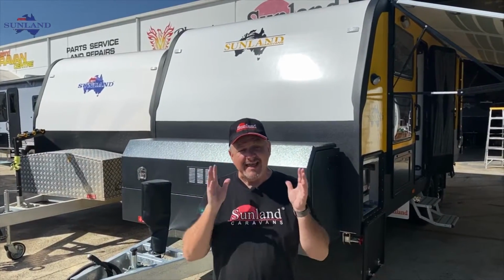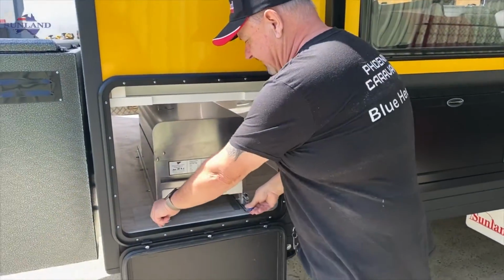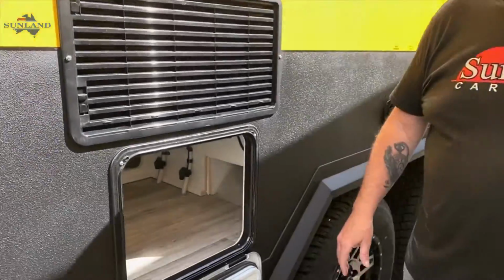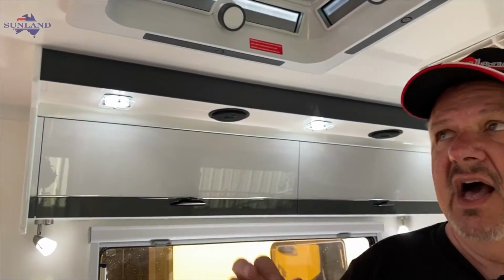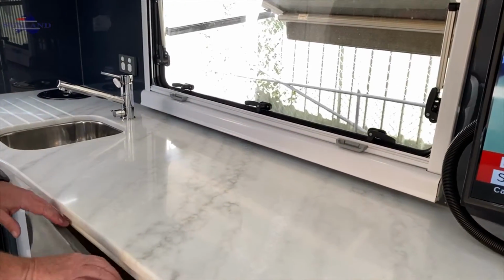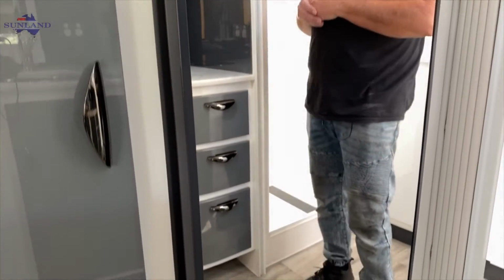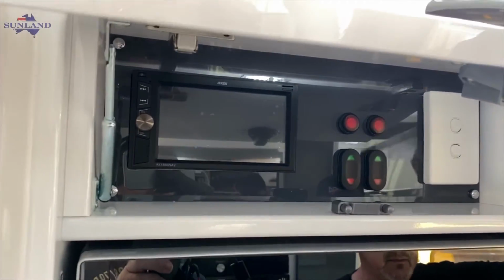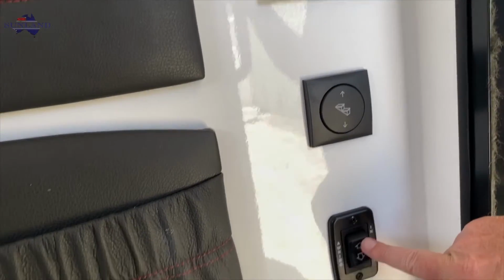Sunland Caravans 'Phoenix Rising' Off Road Caravan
Wow. If you are into off-road caravans and caravans in general, this video is a must-watch. Yes the yellow looks amazing - but check out inside where you will find the truly amazing. Take a walk through this stunning caravan with Roy Wyss from Sunland Caravans.